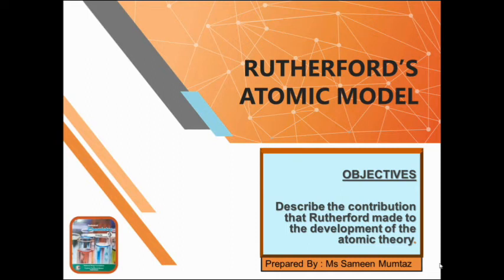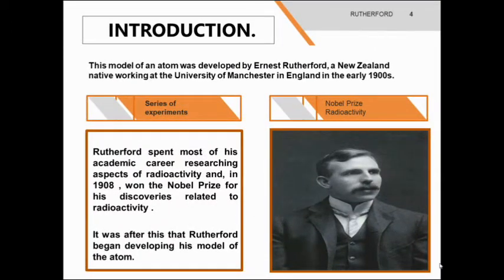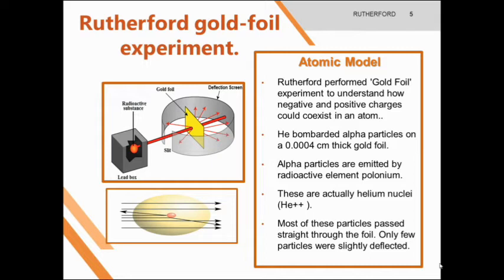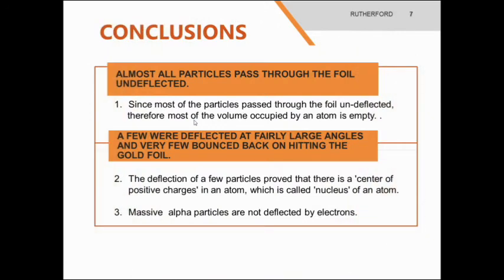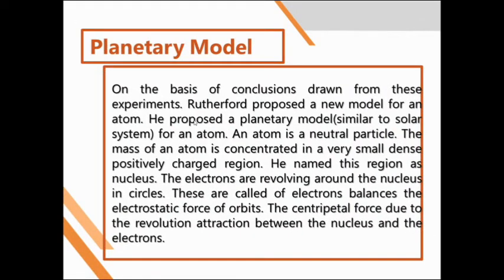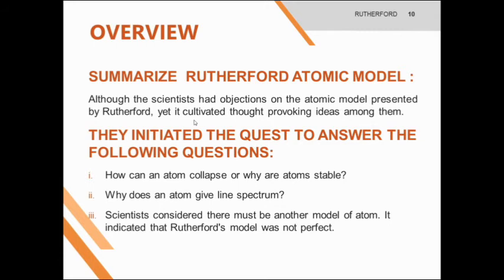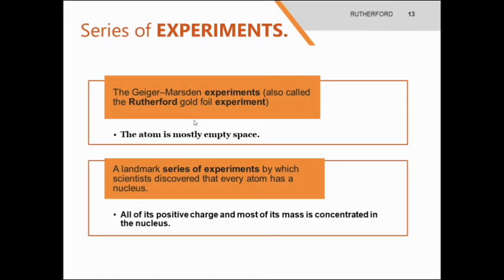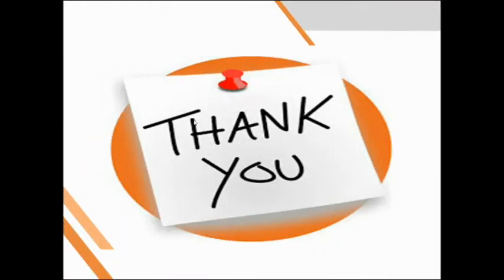Rutherford's Atomic Model